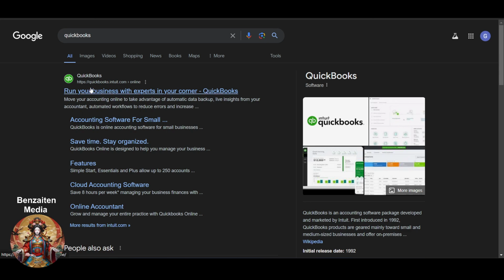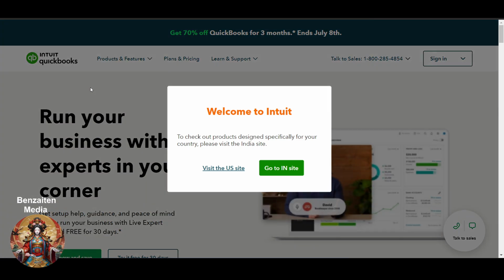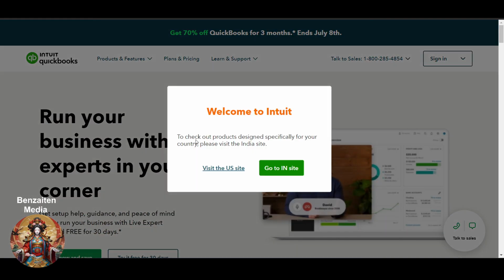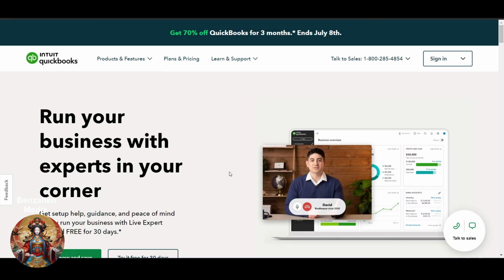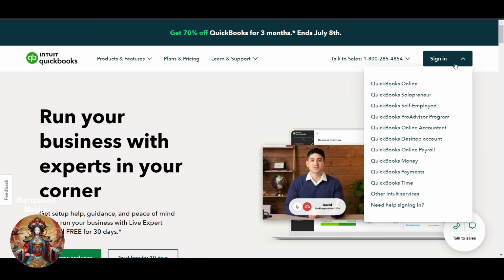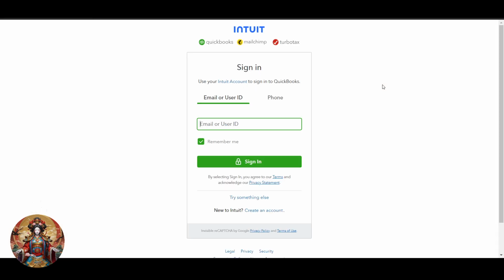How To Pay Payroll Taxes In QuickBooks How To Make Payroll Taxes Payment In QuickBooks